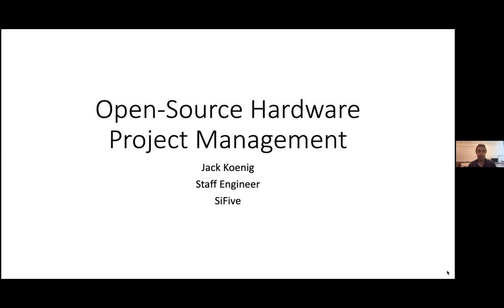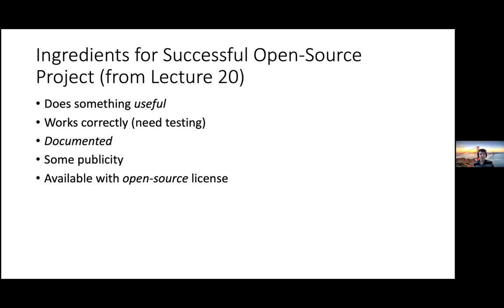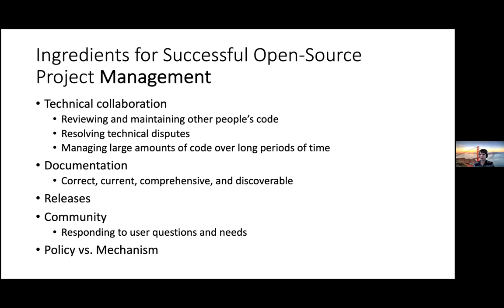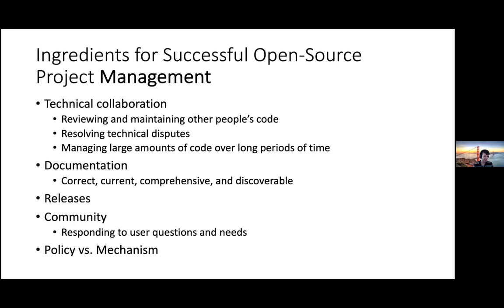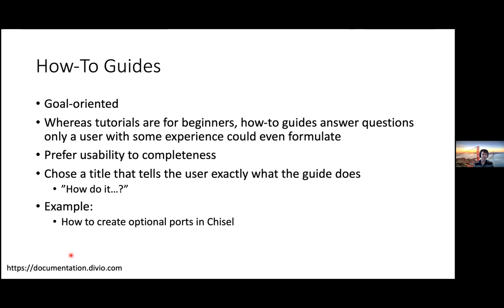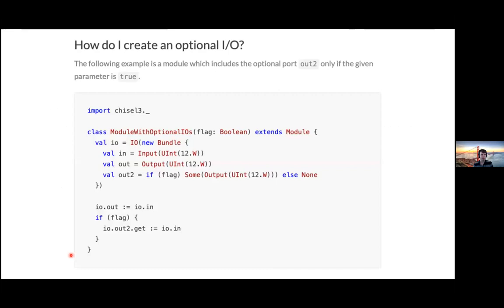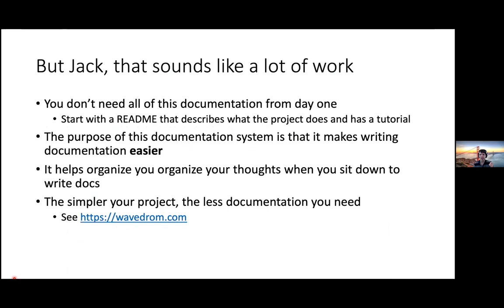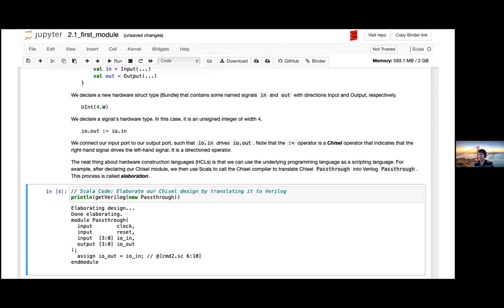Guest Lecture - Hardware Project Management (Jack Koenig)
Guest Lecture by Jack Koenig